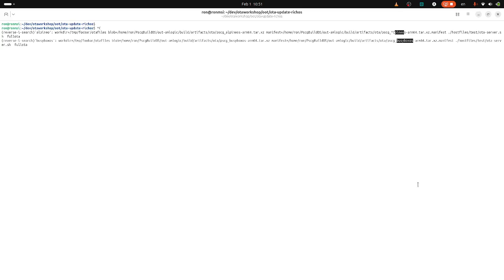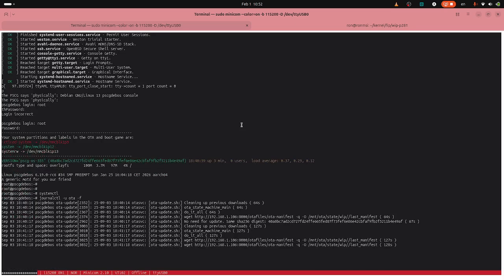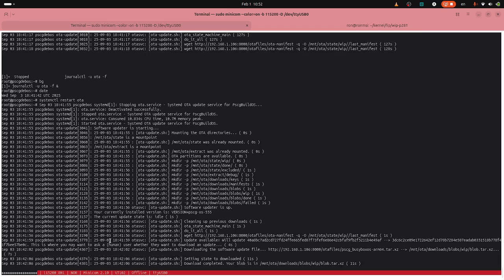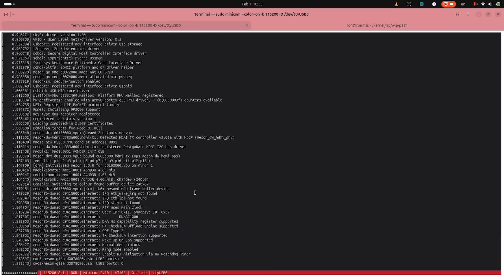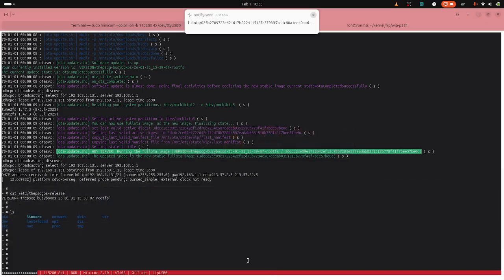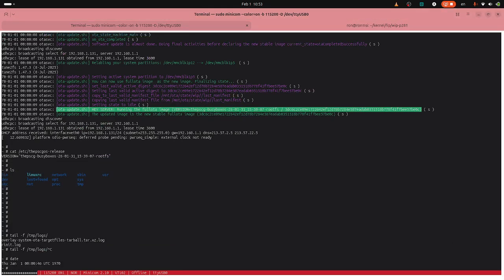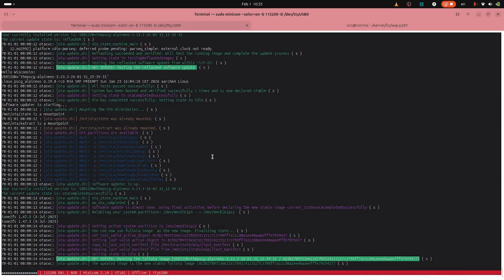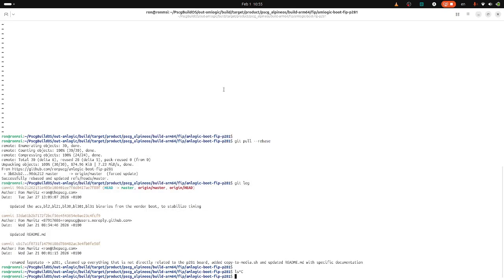PscgBuildOS: recapping the AMLogic OTA demonstrations after updating the helper scripts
This short video shows again the Over The Air updating of all the PscgBuildOS variants, on an AMLogic device.
It was added a recap to the series of videos (there is already a video showing that, and we wanted to show everyone that after updating the scripts to see what you actually see in the PscgBuildOS-helpers repository, everything works for you exactly as in the videos)